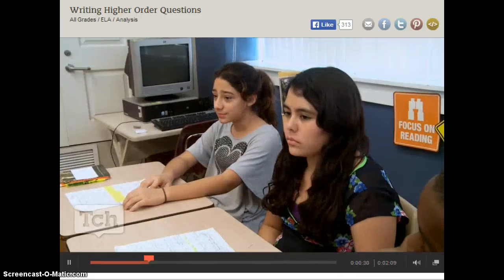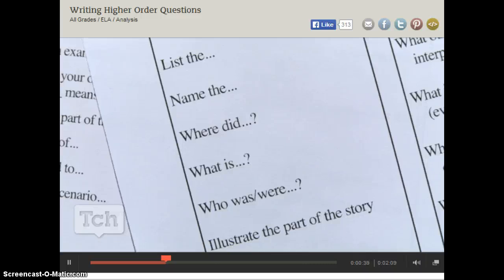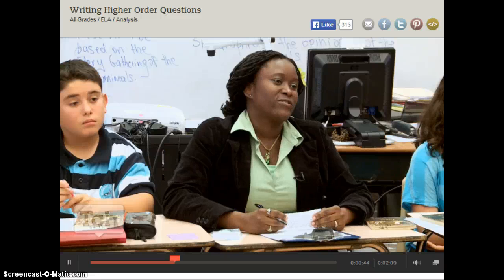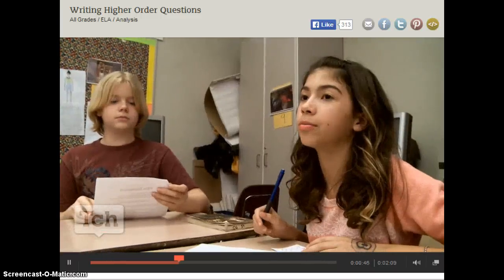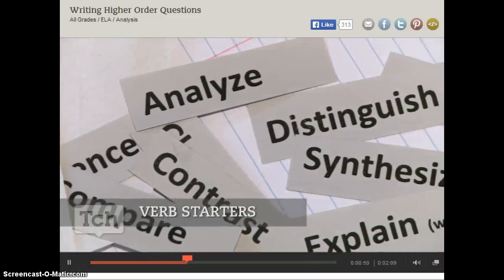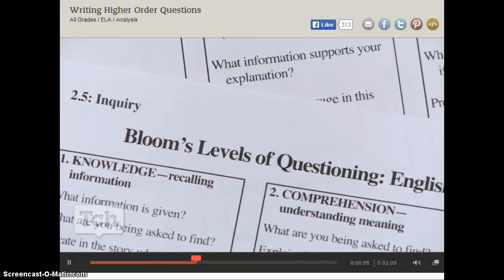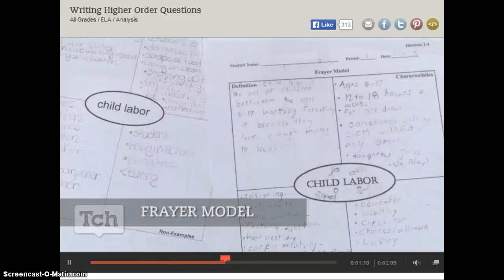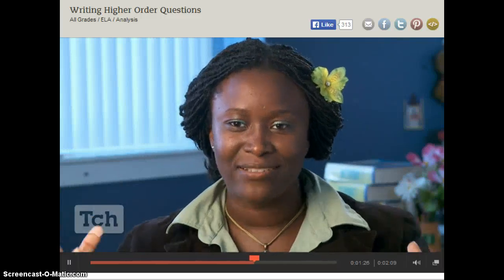Higher Order Questions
Higher order thinking questions